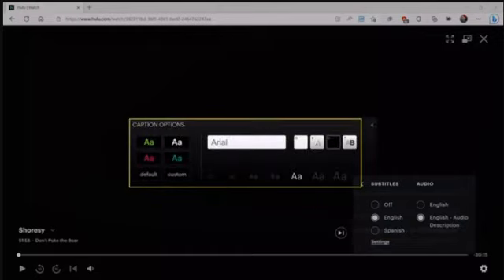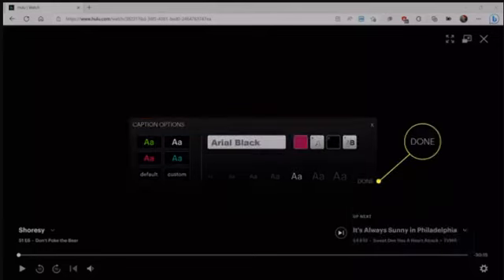Hulu How To Change Language !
This Video Is based on How you can change Language on Hulu.

Chapters / Timestamps
0:00 Introd
0:09 Change Hulu Language
0:55 Outro